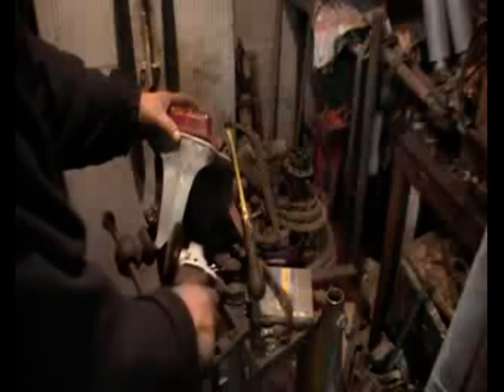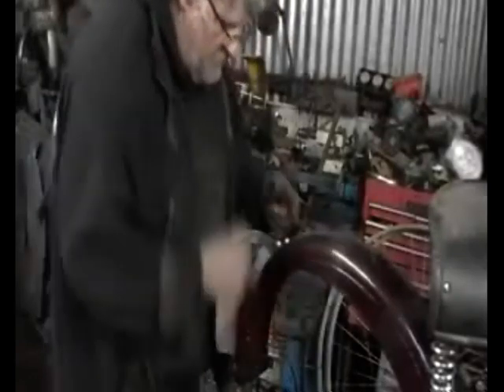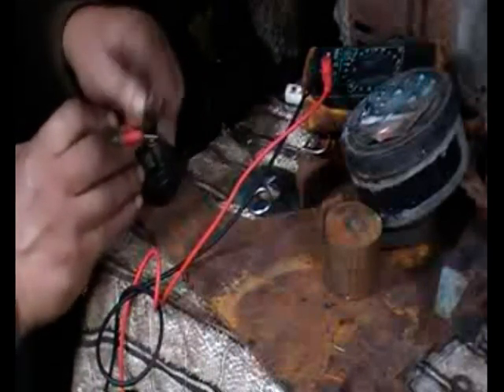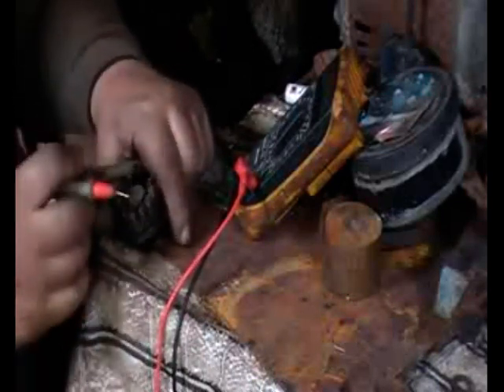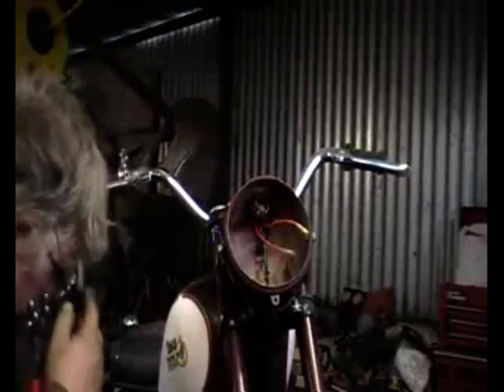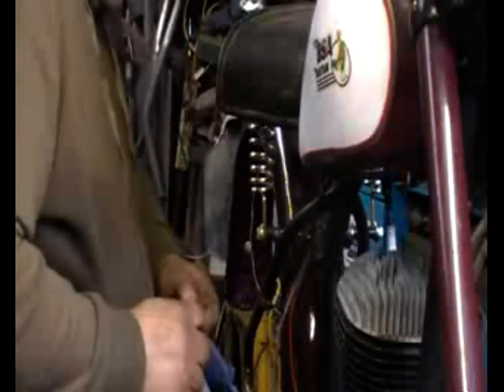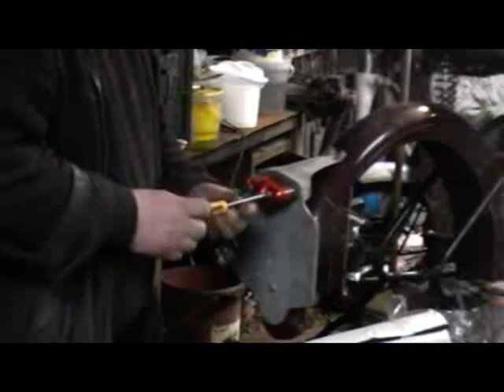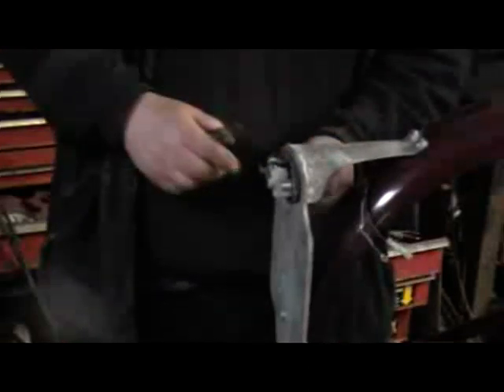bantam D1 wiring (part 13)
wiring up the bantam (thanks mike (Britannia motorcycles) for getting me going)after struggling with the t140e wiring i take a break and do the  bantam